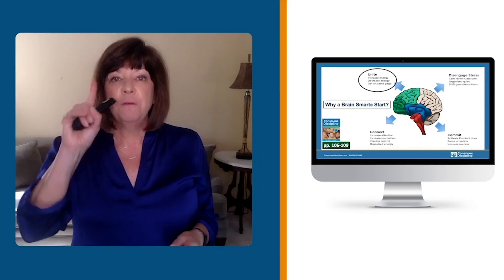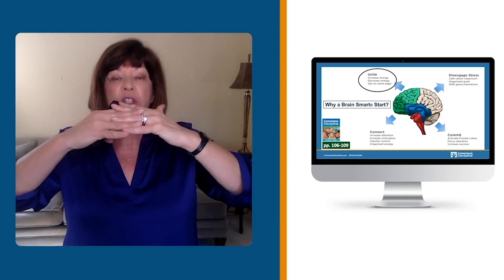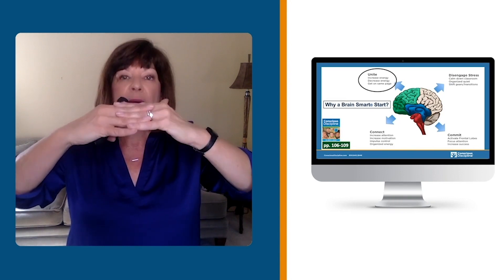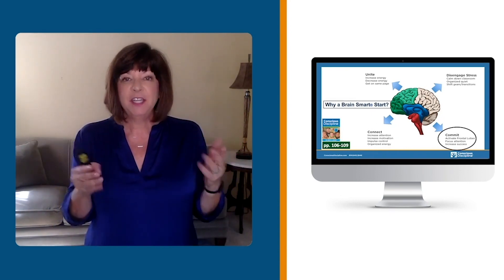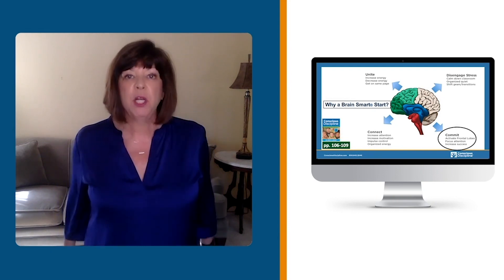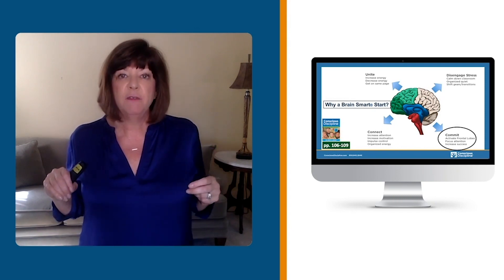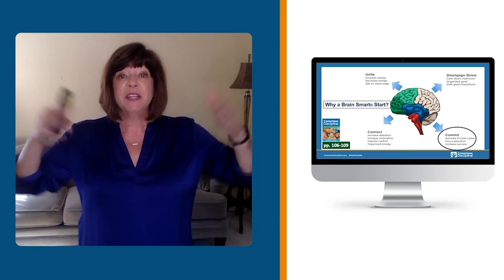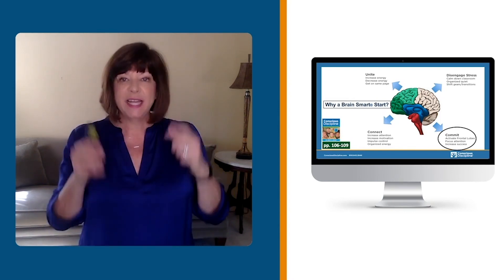What are the Four Components of a Brain Smart Start?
Listen in as Master Instructor Kim Hughes shares about the four components of a Brain Smart Start:
1. Activity to Unite 🤝
2. Activity to Disengage Stress 🎈
3. Activity to Connect ❤️
4. Activity to Commit ✅

Continue watching more as part of our Building Resiliency: Returning to School in Uncertain Times e-course